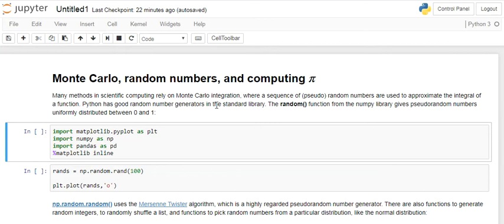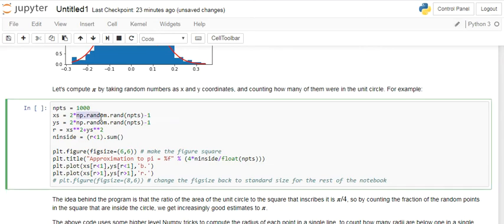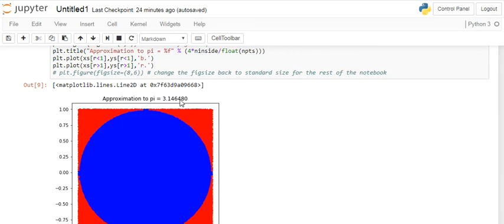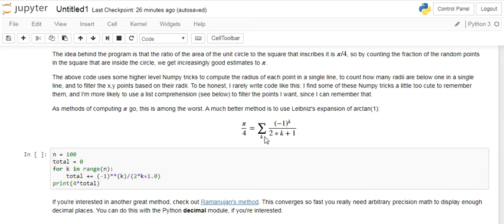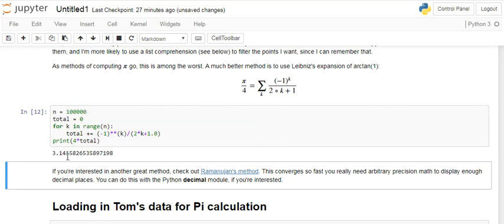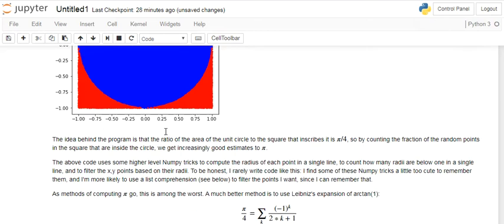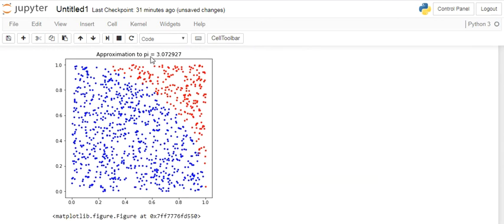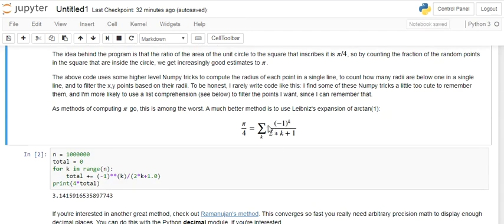Calculating pi using random dots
This was a video message made for my cousin Tom, but anyone can watch and bask in the glorious wonders of pi!